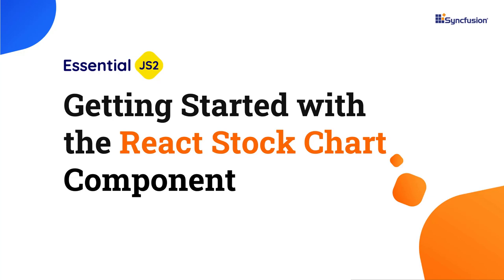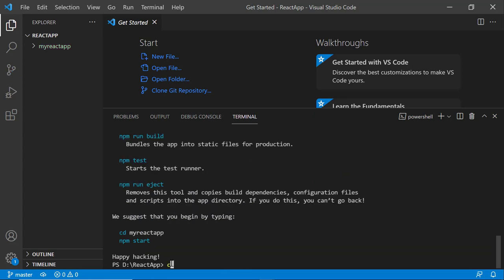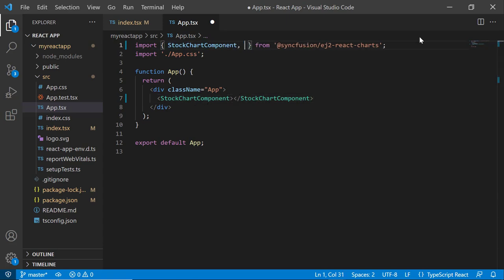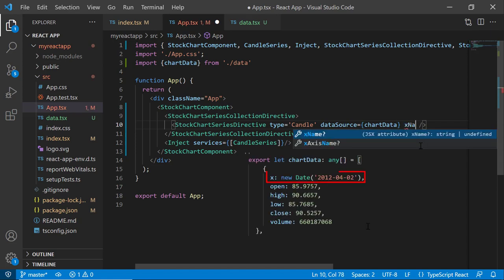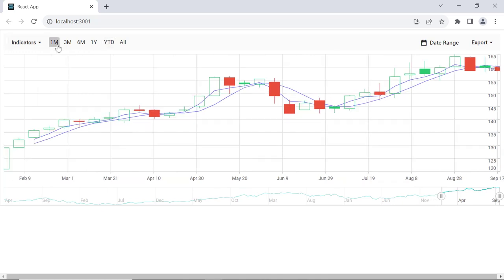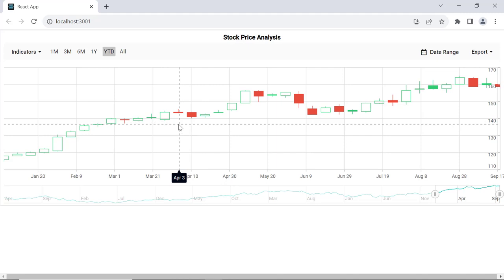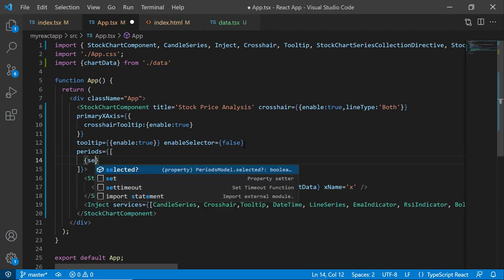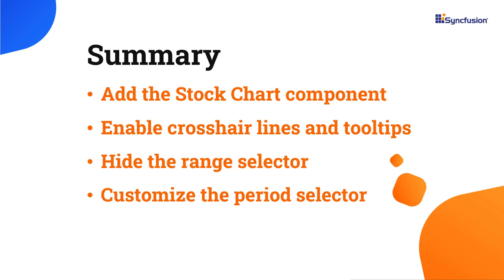Getting Started with the React Stock Chart Component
Learn how to create and configure the Syncfusion React Stock Chart component in a React application using Visual Studio Code. In general, stock charts are used to visualize how the stock price of a company is changing over time.

In this video, you will see how to add the Stock Chart component to an app and use a few of its basic features like crosshair and tooltip. I will also explain how to hide the range selector and add a custom time period selector.

Syncfusion’s React Stock Chart is a powerful and user-friendly financial chart that enables you to track and visualize the stock prices of companies over specific time periods. It offers a wide range of charting options such as candlestick, OHLC, and HILO, along with essential tools for enhancing the chart's usability.

One of the standout features of this component is its extensive customization capabilities. You have the flexibility to tailor the chart's appearance, add annotations, tooltips, and more, ensuring it aligns perfectly with your application's requirements. This includes fine-tuning the axes, series, and legends to achieve the desired look and feel.
For interactivity, Syncfusion provides built-in support for essential features like zooming and panning. These features empower users to explore and analyze data more effectively. Additionally, the component offers elements such as a trackball, time period selector, and range selector, enhancing the overall user experience.

To make your stock charts even more engaging and interactive, the component allows you to handle various events like chart clicks and legend clicks. This opens up opportunities to add custom interactions and functionalities tailored to your application's needs.

Data integration is seamless, with support for various data binding options, including the ability to fetch and display stock data from remote sources. This ensures that your charts can dynamically reflect real-time market data, making them more relevant and informative.

BOOKMARK DETAILS
[00:00:00] Introduction
[00:59:04] Create a React application
[01:33:21] Add the Stock Chart component
[03:36:12] Populate the list data source
[05:45:26] Set the title
[06:01:00] Add a crosshair line
[07:08:27] Enable a tooltip
[07:40:22] Hide the range selector
[08:04:01] Add a custom time period selector